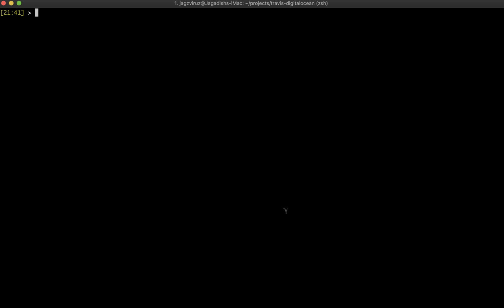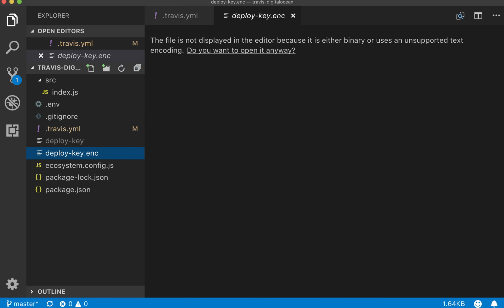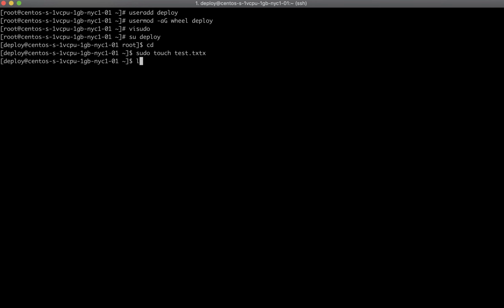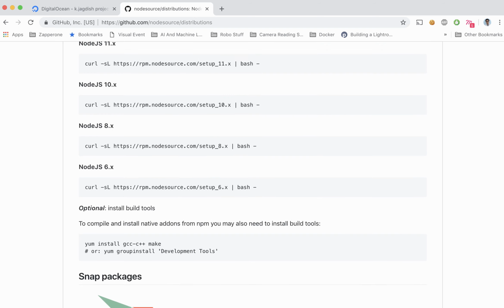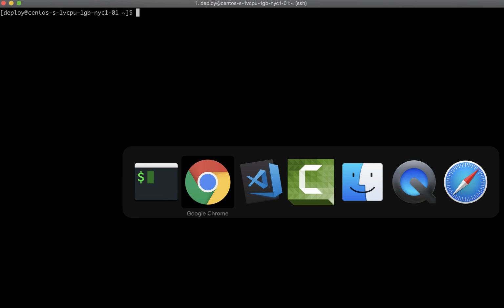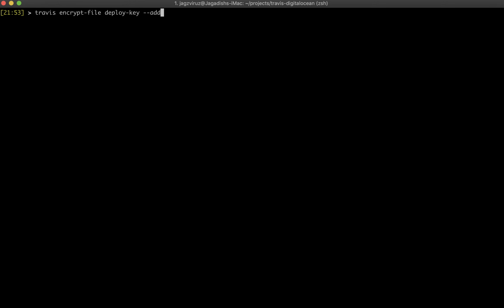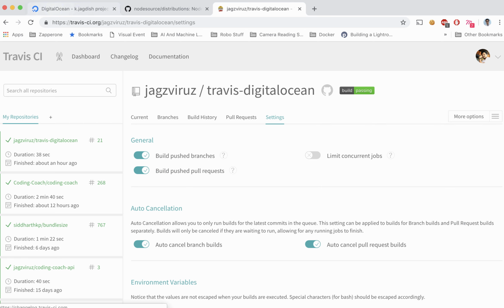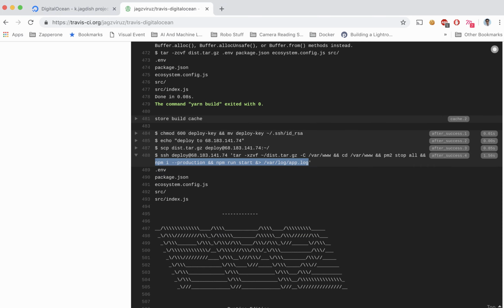Automatic deployment from Github to Instance using Travis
A demonstration to show how you can deploy your build from Travis, directly to a created DigitalOcean instance.